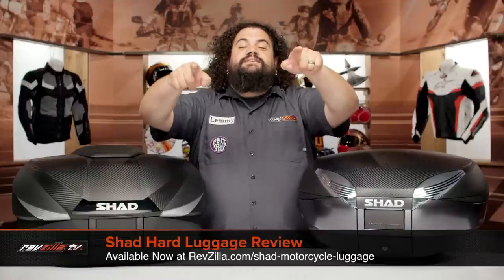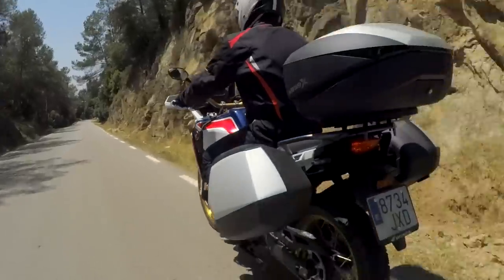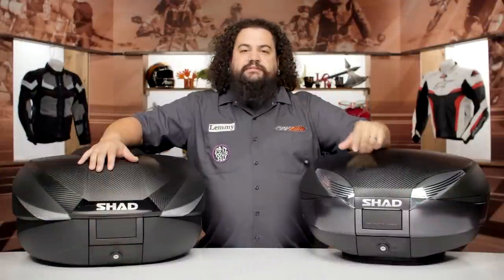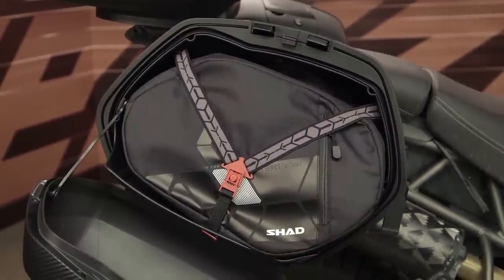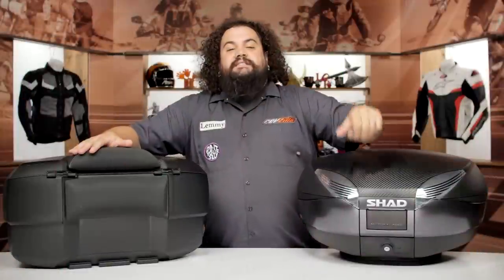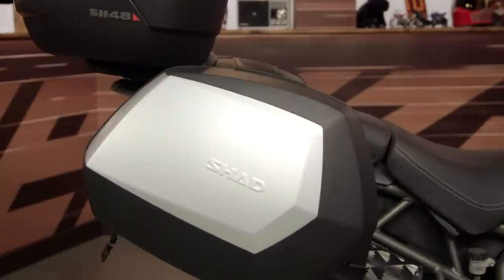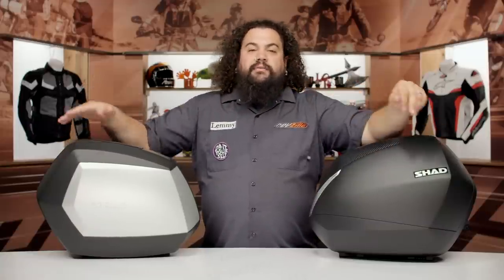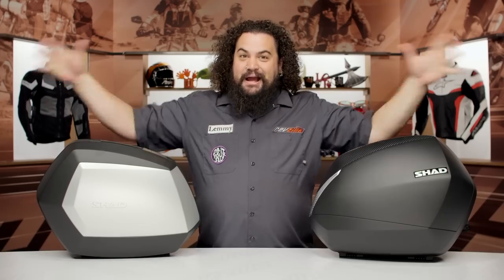Shad Hard Luggage Review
Whatever you’re hauling, get it there safely and securely with Shad hard luggage. Their motorcycle storage solutions come in a variety of sizes, shapes, and styles to fit most applications. With their secure closures and weatherproof construction, you can travel farther and carry confidently with Shad cases. Use the bike finder tool to choose the right Shad product for your ride.